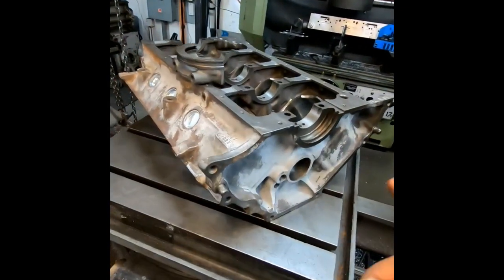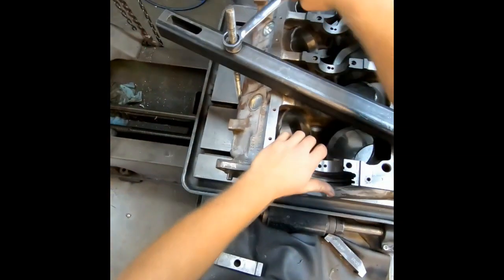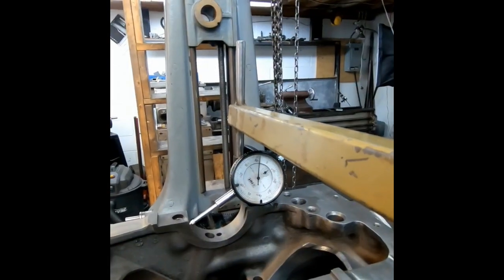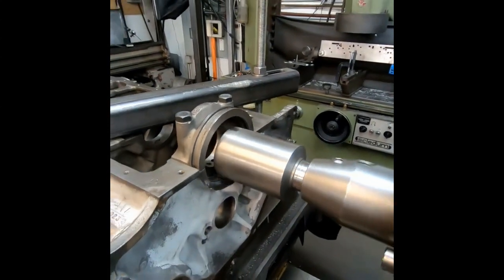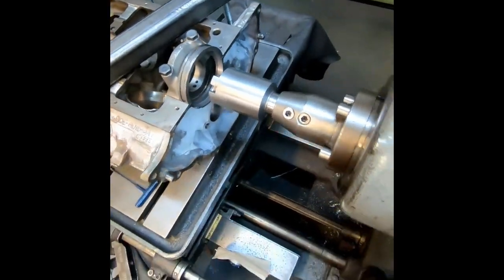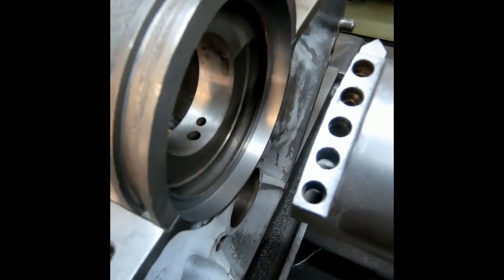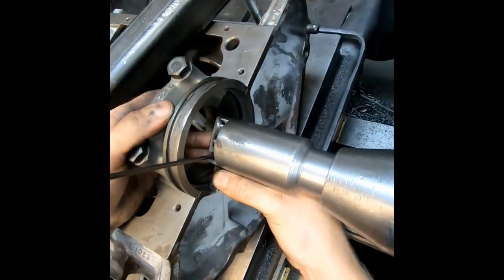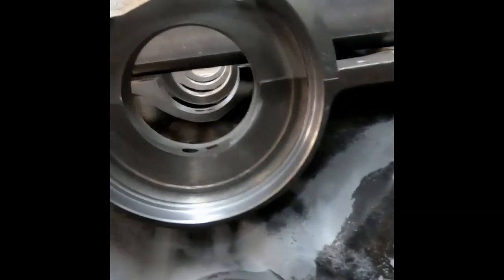302 Ford One piece rear main seal conversion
In this video I convert an older, two piece rear main seal 302 Ford block into a one piece rear main seal block.